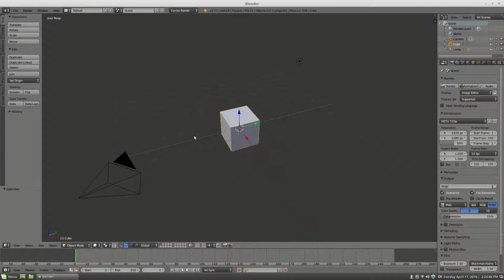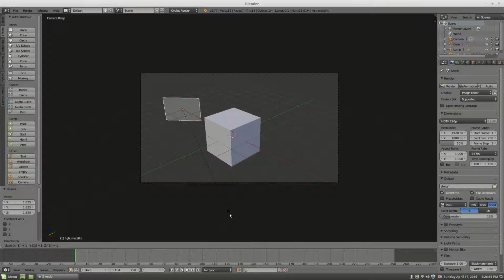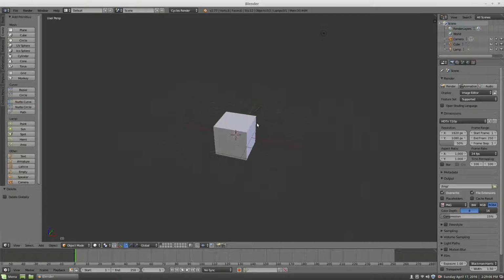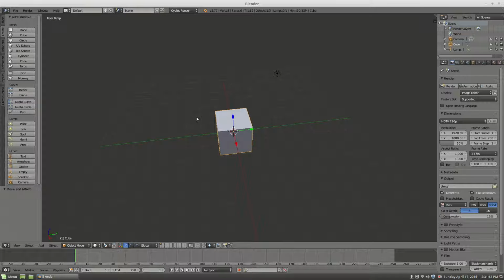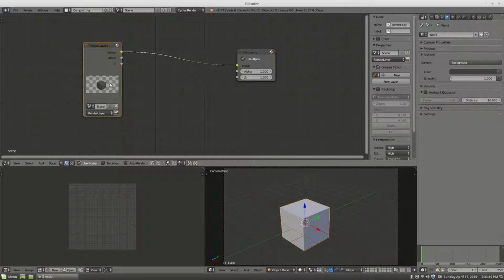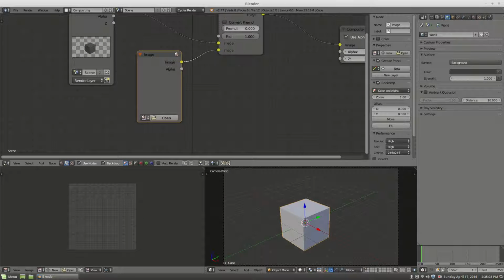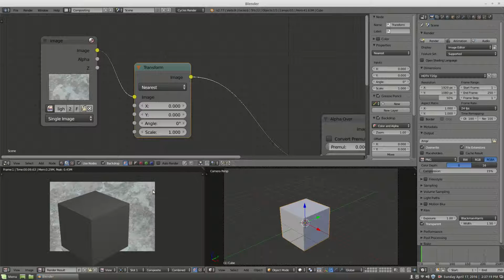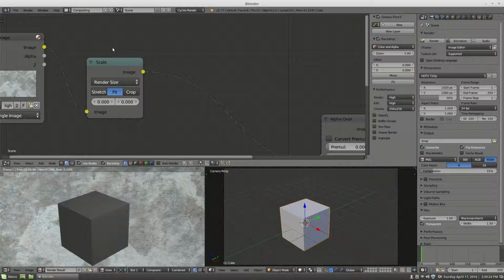Three ways to do backgrounds in Blender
An overview of how to change background images in Blender. This may have been covered somewhere, but I don't recall seeing a video about it.

Also it seems I ran into a bug in regards to display of the transparancy grid. I may post a follow-up on that.